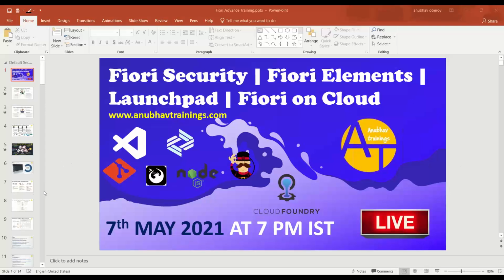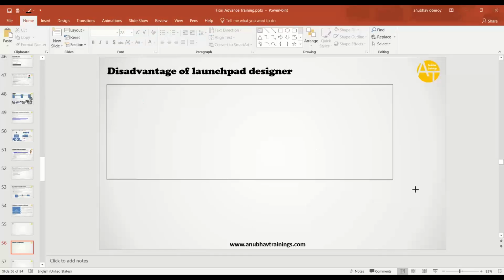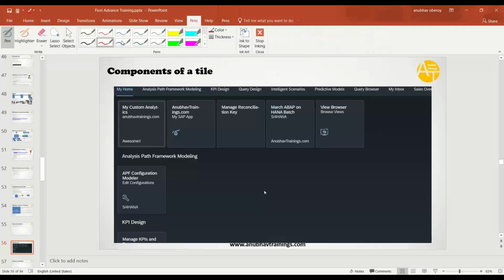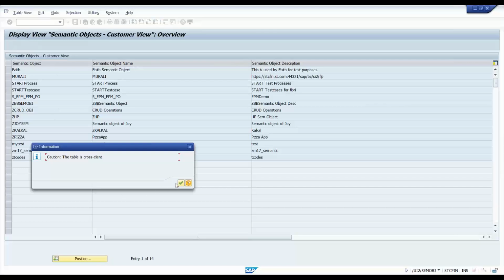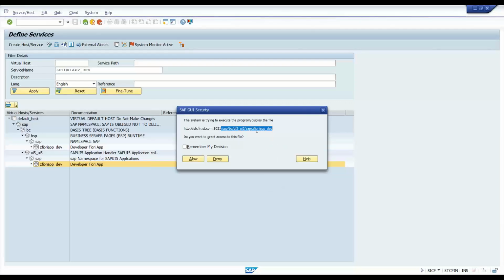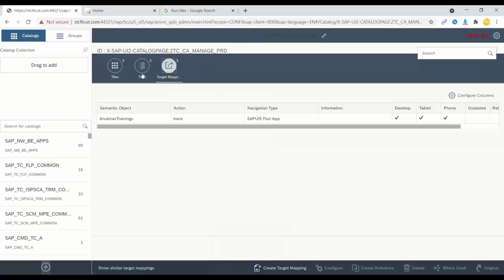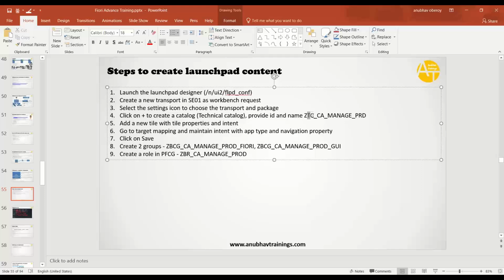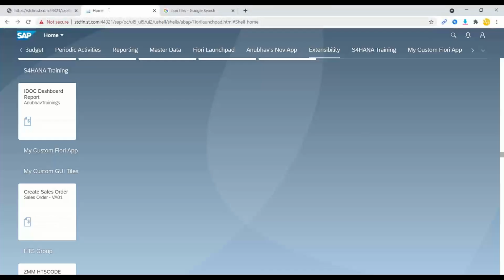SAP Fiori Create tile and Catalog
SAP Fiori is a user-centric design language and user experience (UX) framework created by SAP. SAP Fiori apps are web-based applications that run on the SAP Fiori launchpad, allowing users to access various business functions. To create a tile and catalog in SAP Fiori, follow these steps:

1. Log in to the SAP Fiori launchpad as an administrator.
2. Click on "Create" and then "Tile" to create a new tile.
3. Configure the tile's properties, such as its icon, text, and target URL.
4. Click "Save" to save the tile.
5. To create a catalog, navigate to the "Catalogs" menu and click "Create".
6. Configure the catalog